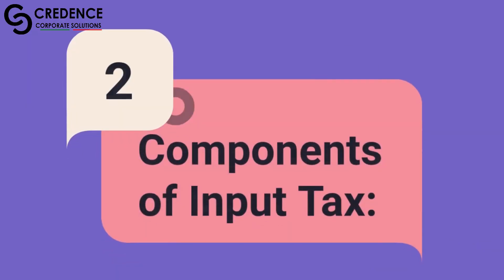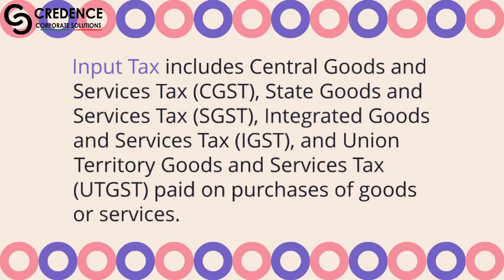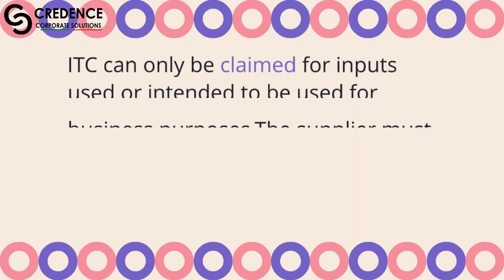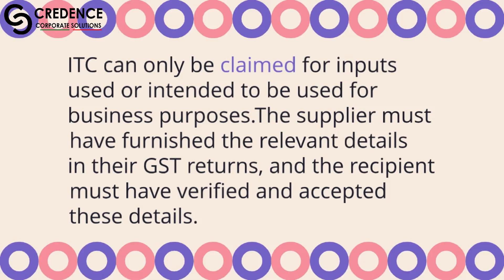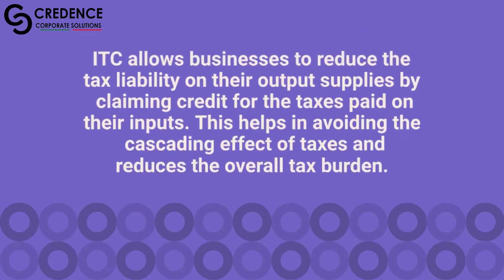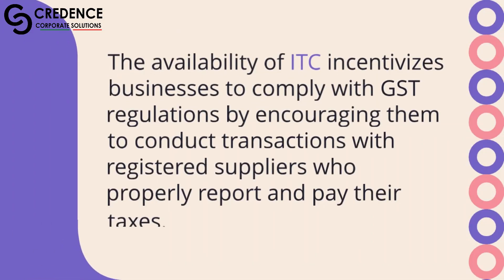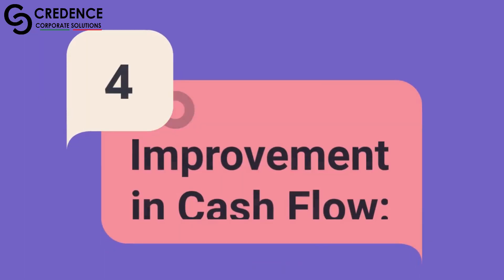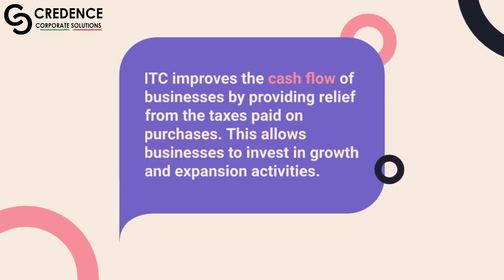What are Input Tax Credits (ITC) and their significance under GST? | Credence Corporate Solutions